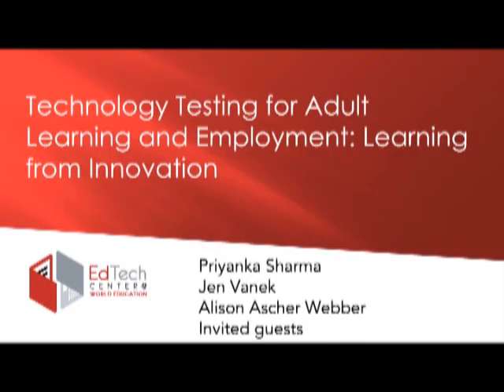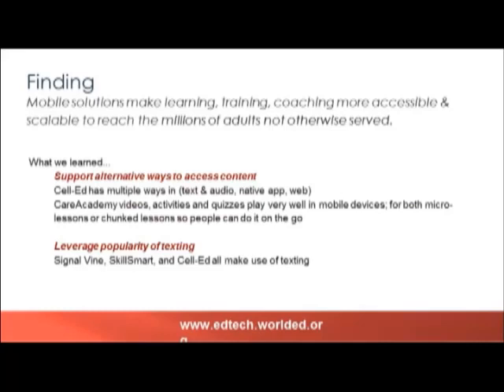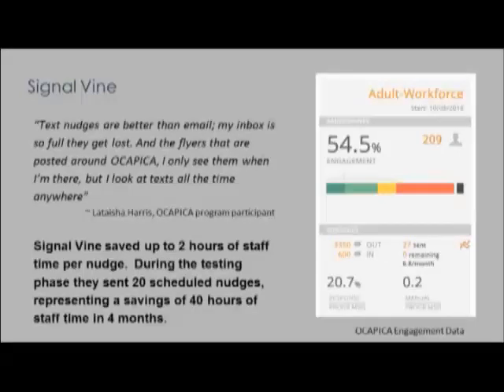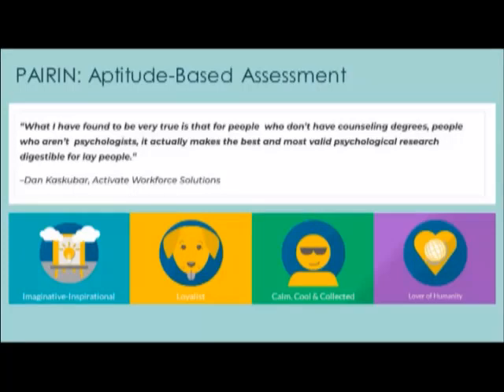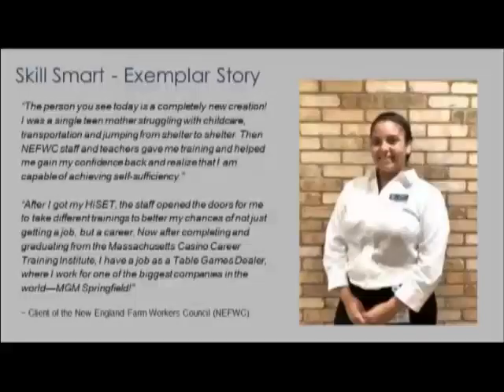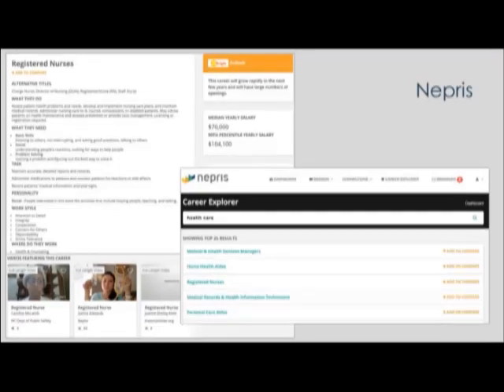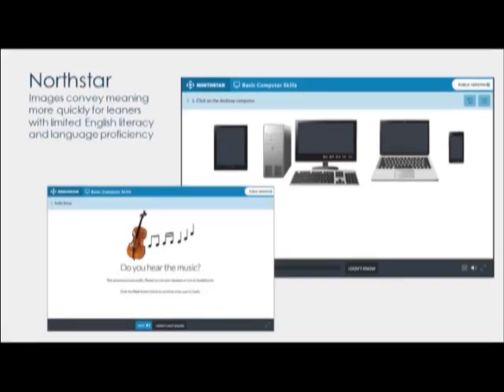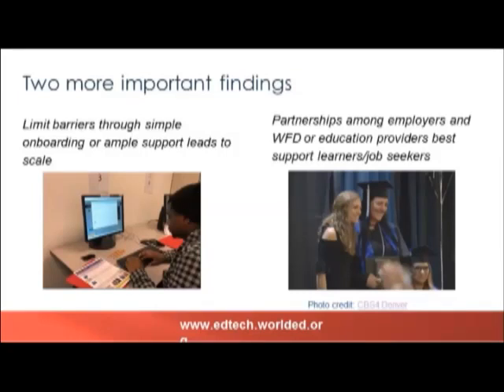Technology Testing for Adult Learning and Employment Webinar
Over the past year, the EdTech Center has been field testing seven education and workforce development technologies funded by the Employment Technology Fund: Care Academy, Cell-Ed, Nepris, Northstar Digital Literacy Assessment, PAIRIN, Signal Vine, and SkillSmart. Our work, supported by Walmart, has shed light on the affordances of the tools and characteristics of the use scenarios that support persistence and learner success. We share feature stories of end-users and learners who characterize the field testing participants that we met along the way. Additionally, you’ll hear from developers and key implementers, who can respond to questions about the tools or their use.